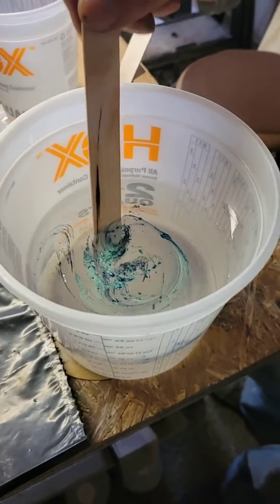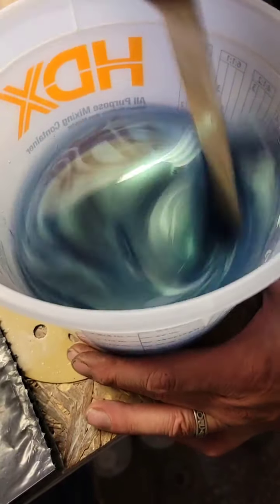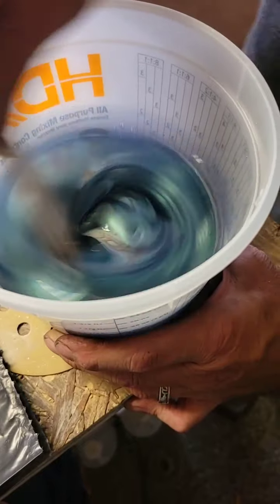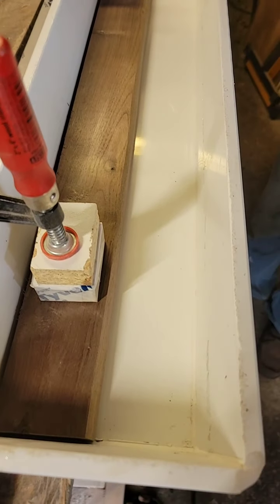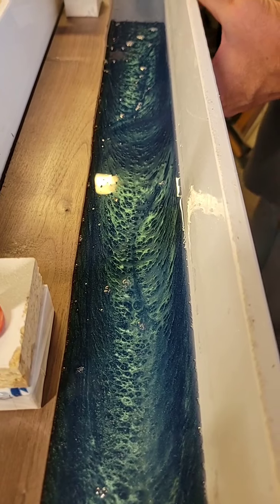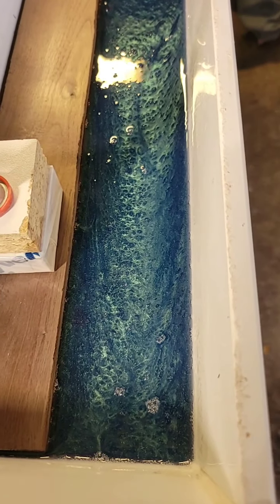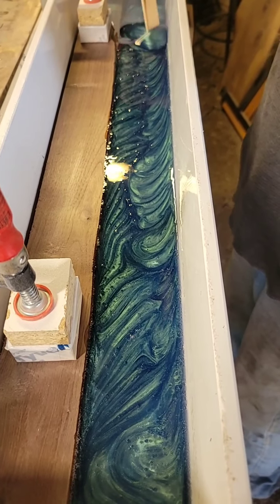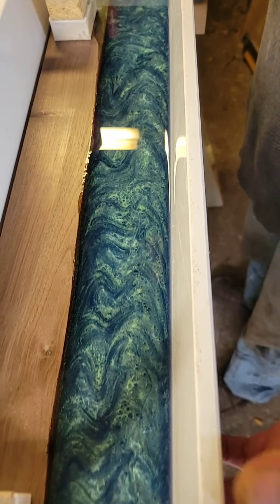Mermaid Dust Coasters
Live edge black walnut slab with wisebond deep pour epoxy resin and meyspring Mermaid Dust mica powder.